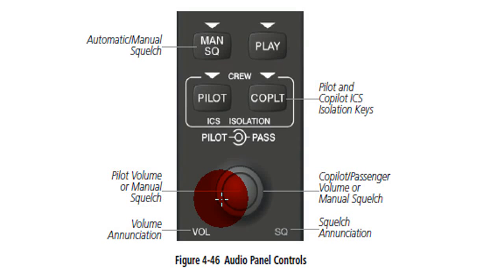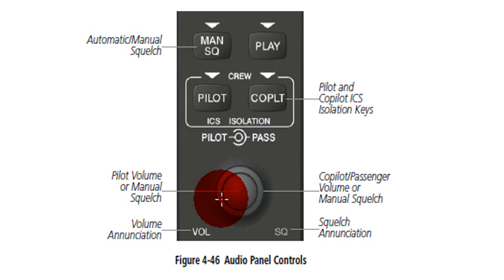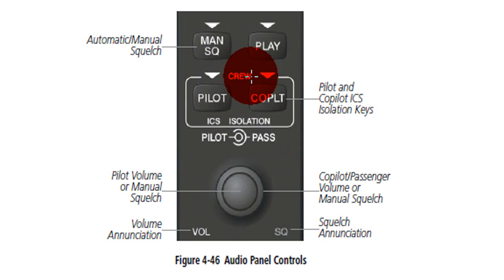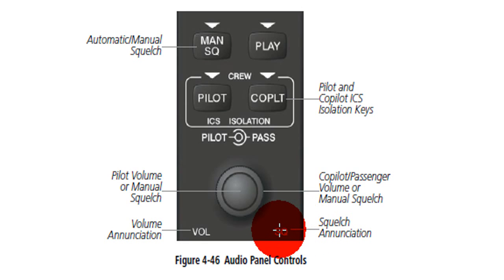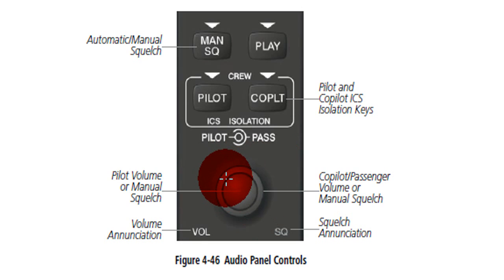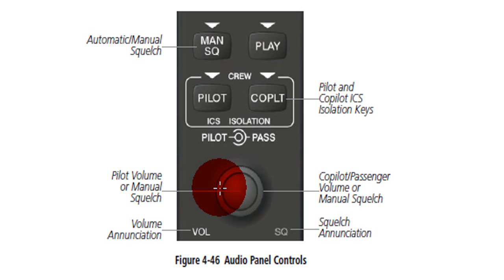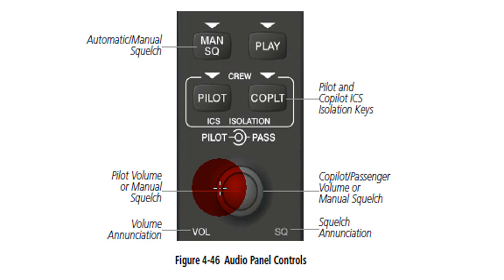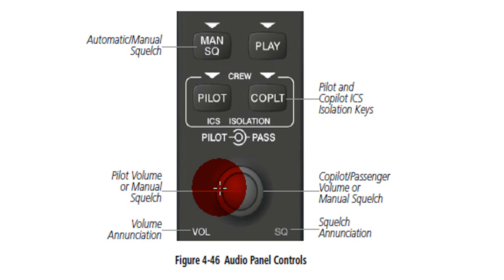Garmin G1000 Tutorial: Audio Panel Preflight Procedures